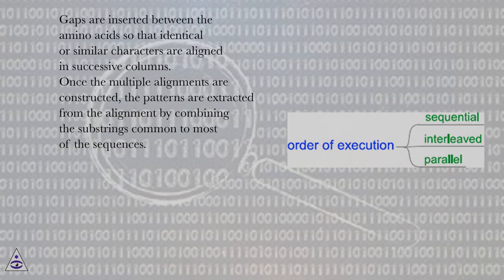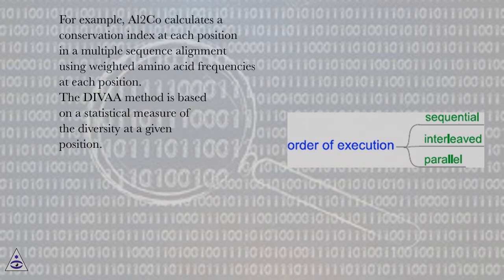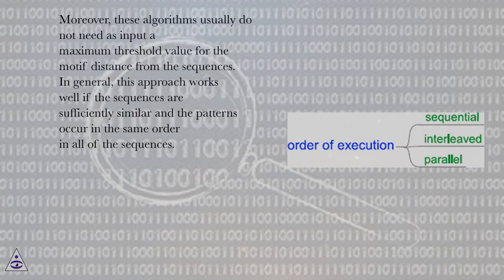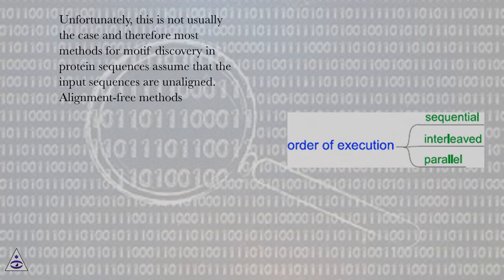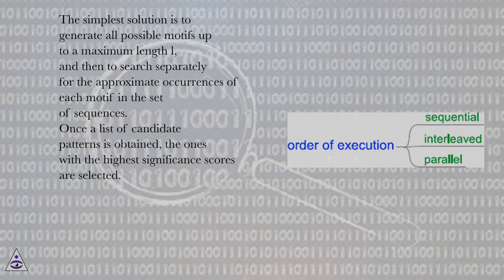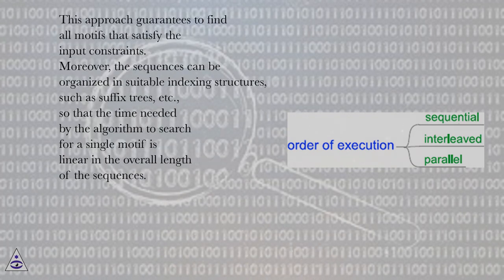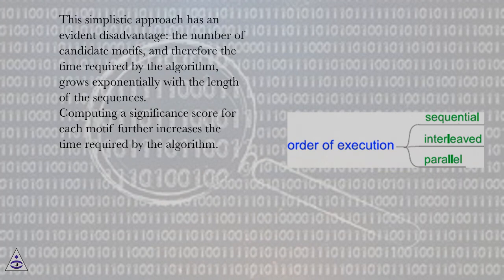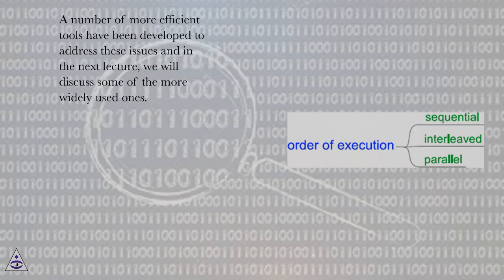Alignment&#8208;based methods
Pattern Recognition Online Course
Section: Motif Discovery in Protein Sequences
Lesson: Alignment&#8208;based methods
Pattern Recognition.
Introduction
Biology has been transformed by the availability of numerous complete genome sequences for a wide variety of organisms, ranging from bacteria and viruses to model plants and animals to humans. Genome sequencing and analysis is constantly evolving and plays an increasingly important part of biological and biomedical research. This has led to new challenges related to the development of the most efficient and effective ways to analyze data and to use them to generate new insights into the function of biological systems. The completion of the genome sequences is just a first step toward the beginning of efforts to decipher the meaning of the genetic “instruction course.” Whole‐genome sequencing is commonly associated with sequencing human genomes, where the genetic data represent a treasure trove for discovering how genes contribute to our health and well‐being. However, the scalable, flexible nature of next‐generation sequencing (NGS) technology makes it equally useful for sequencing any species, such as agriculturally important livestock, plants, or disease‐related microbes.
The exponential increase in the size of the datasets produced by this new generation of instruments clearly poses unique computational challenges. A single run of a NGS machine can produce terabytes of data, and even after image processing, base calling, and assembly, there will be hundreds of gigabytes of uncompressed primary data that must be stored either in flat files or in a database. Efficient treatment of all this data will require new computational approaches in terms of data storage and management, but also new effective algorithms to analyze the data and extract useful knowledge.
The major challenge today is to understand how the genetic information encoded in the genome sequence is translated into the complex processes involved in the organism and the effects of environmental factors on these processes. Bioinformatics plays a crucial role in the systematic interpretation of genome information, associated with data from other high‐throughput experimental techniques, such as structural genomics, proteomics, or transcriptomics.
A widely used tool in all these stages is the comparison (or alignment) of the new genetic sequences with existing sequences. During genome assembly, short read sequences are often aligned to a reference genome to form longer contigs. Identification of coding regions then involves alignment of known genes to the new genomic sequence. Finally, functional significance is most often assigned to the protein coding regions by searching public databases for similar sequences and by transferring the pertinent information from the known to the unknown protein. A wide variety of computational algorithms have been applied to the sequence comparison problem in diverse domains, notably in natural language processing. Nevertheless, the analysis of biological sequences involves more than abstract string parsing, for behind the string of bases or amino acids is the whole complexity of molecular and evolutionary biology.
One major problem is the identification of important features, such as regulatory sites in the genomes, or functional domains or active sites in proteins, that are conserved within a family of sequences, without prior alignment of the sequences. In this context, motif recognition and discovery tools are widely used. The retrieved motifs are often compiled in databases including DNA regulatory motifs in TRANSFAC , JASPAR , or RegulonDB , and protein motifs in PRINTS , PROSITE , or ELM. These well‐characterized motifs can be used as a starting point for the identification of known motifs in other sequences. This is otherwise known as the pattern recognition problem. The challenges associated with de novopattern discovery, or the detection of previously unknown motifs , is far more diff